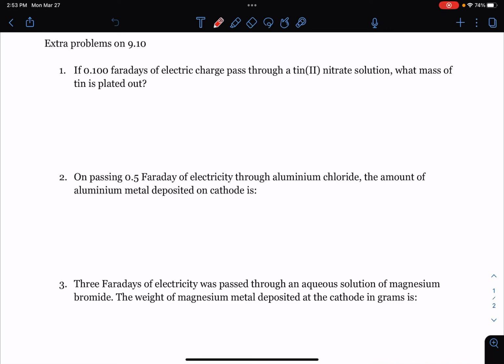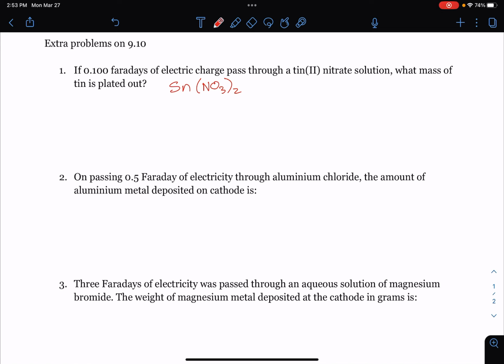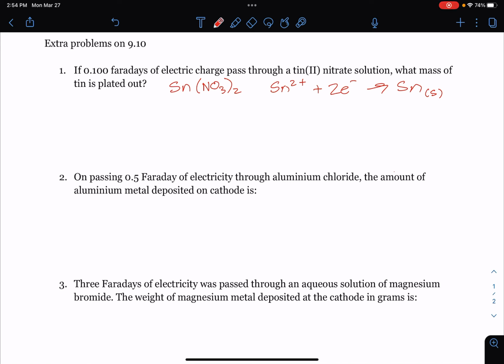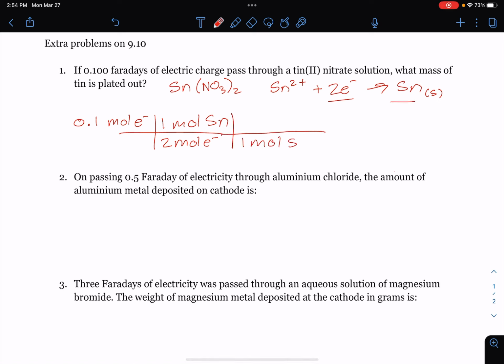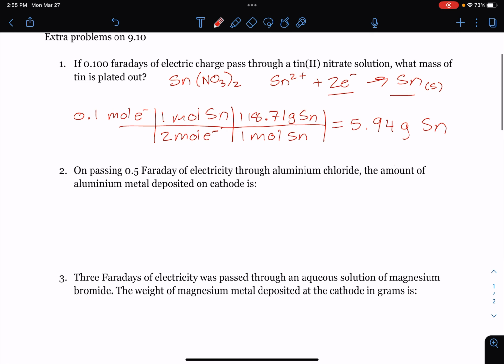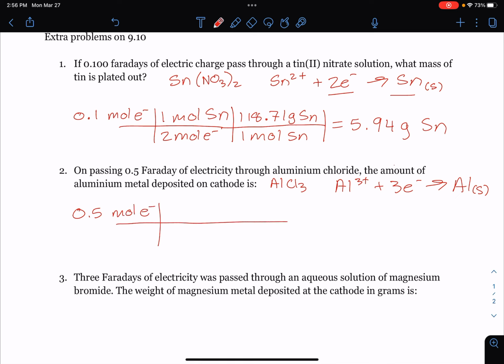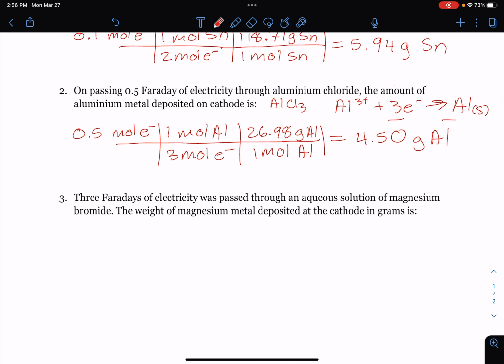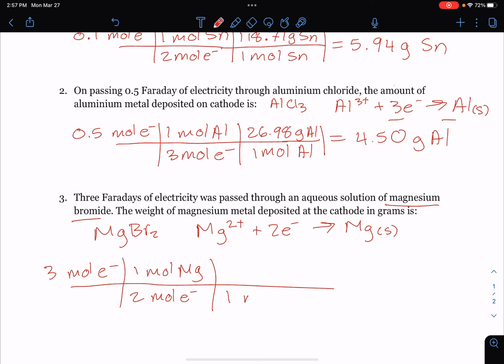AP Chem Extra problems for 9.10